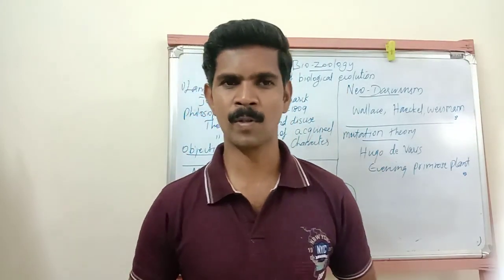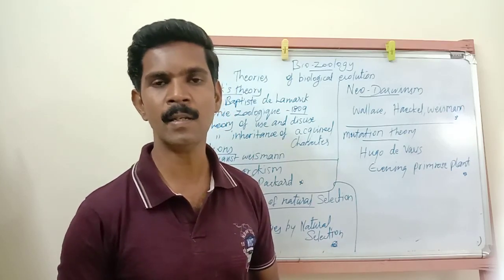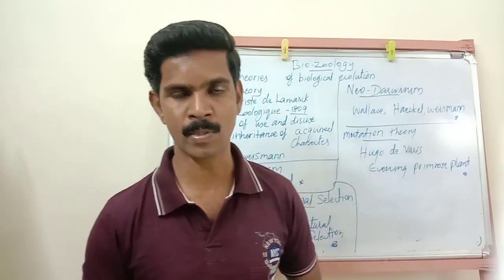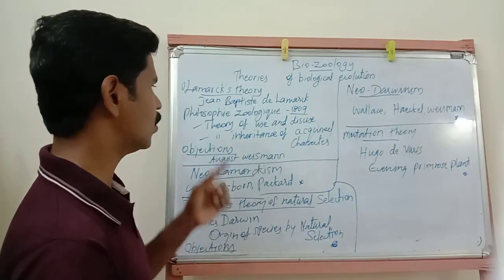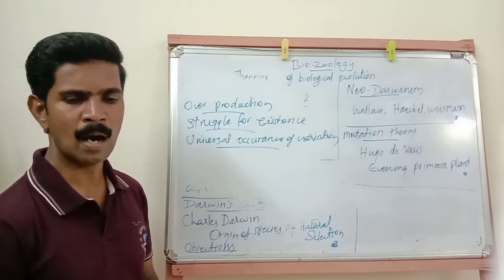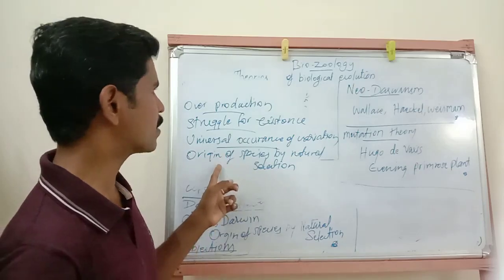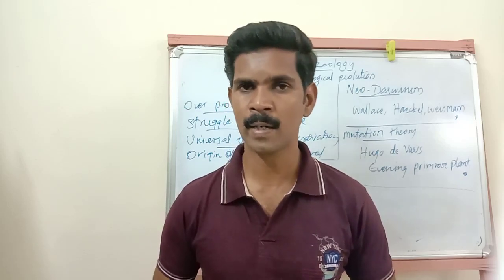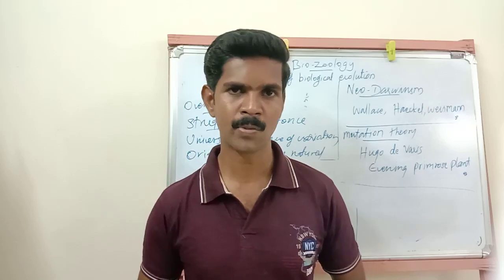Grade XII - Bio- Zoology || Theory Of Biological Evolution || Bethlahem Matriculation School